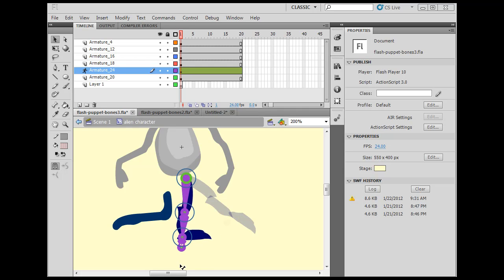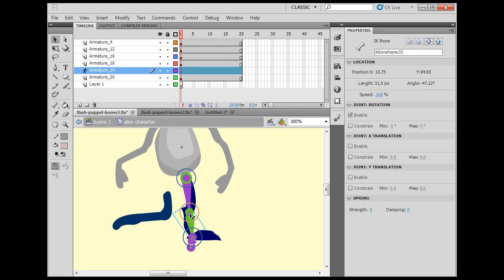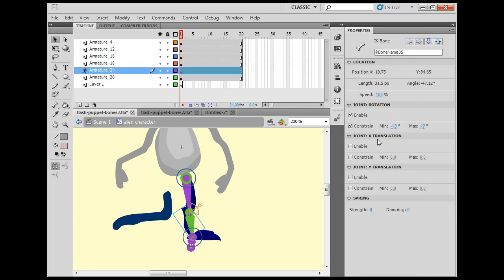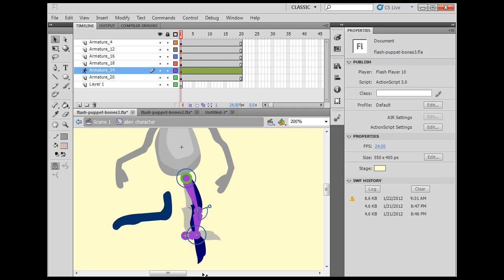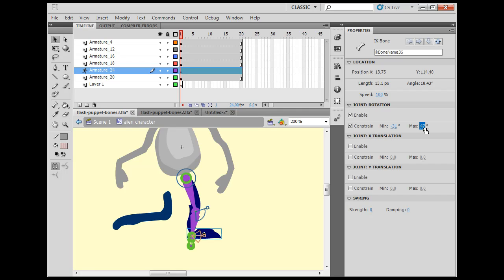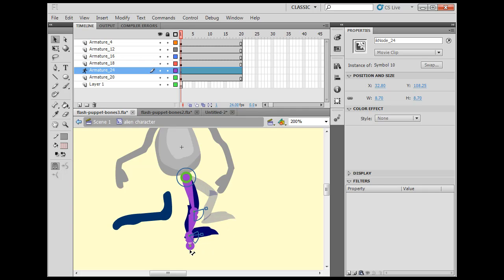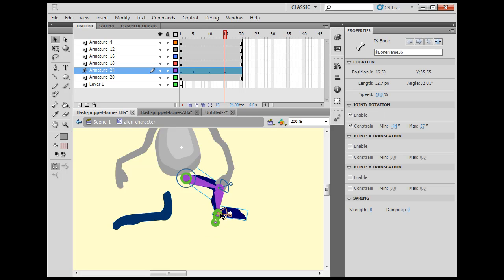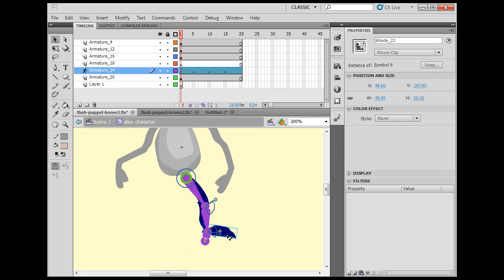The Bones Tool, Armatures, and Animation in Flash CS5 -Part 2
In Part 2, I constrain the bone and armature rotation using the Flash properties window. Create an armature and animate a puppet character in Flash CS5, Actionscript 3.0